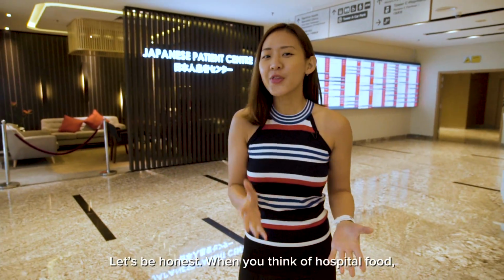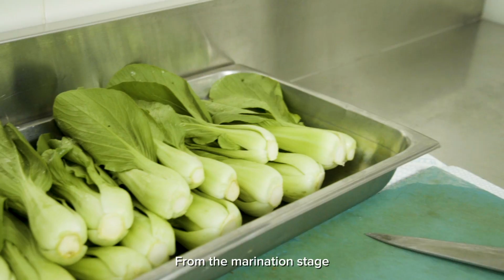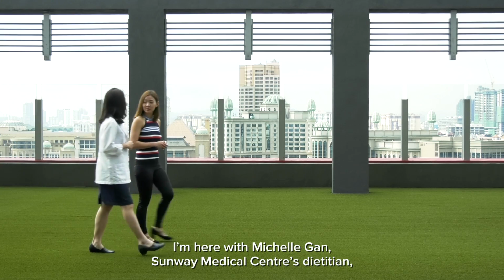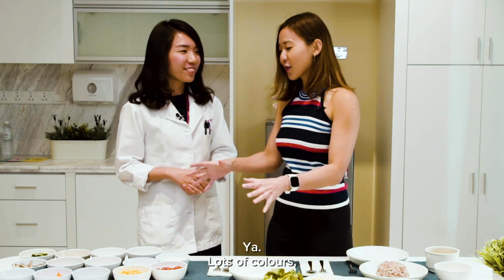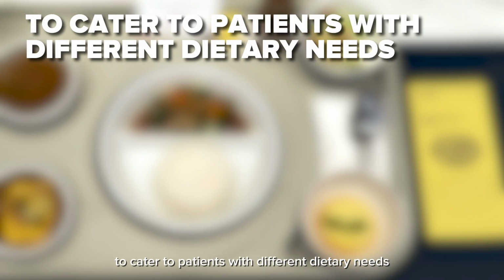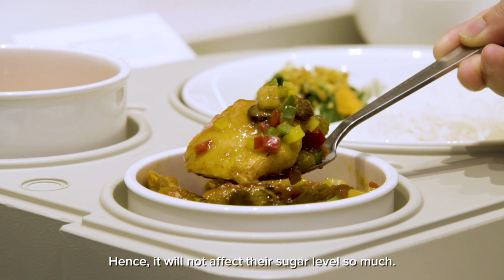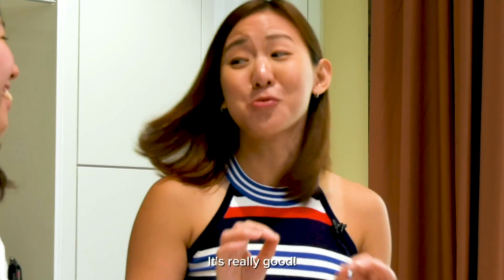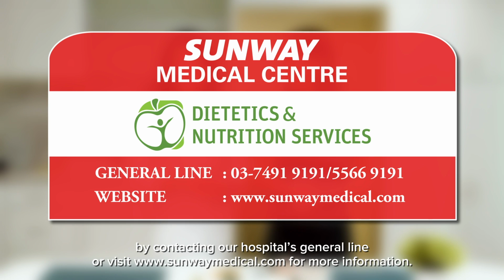Can Hospital Food Be Tasty & Healthy? | SunMed | Joanna Soh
Can hospital food be tasty and healthy?? Watch this video as I take you behind the scenes of Sunway Medical Centre's kitchen.
Let’s be honest, when you think of hospital food, what’s the first thing that comes to your mind? Tasteless? Bland? Colourless? Or perhaps even unhealthy?

Well, here in Sunway Medical Centre for the past 20 years, both chefs and dieticians work closely with one another to create deliciously healthy restaurant-style meals for their patients and visitors.

What was your experience like the last time you were in the hospital or visiting?

I'm a certified Personal Trainer (ACE), Women’s Fitness Specialist (NASM) and Nutrition Coach, with over 9 years of experience.